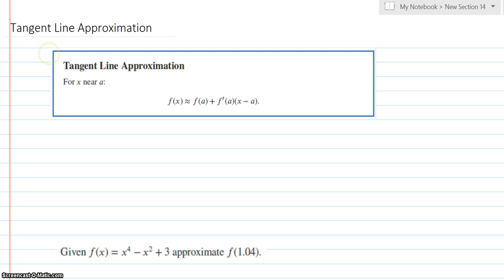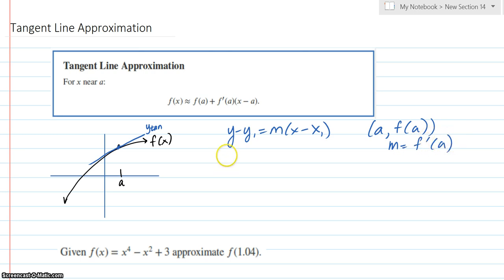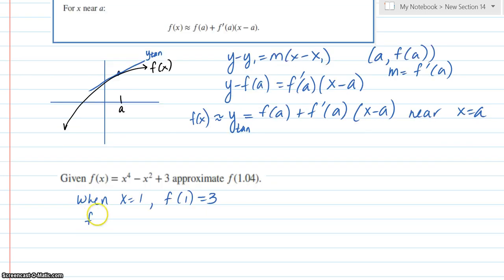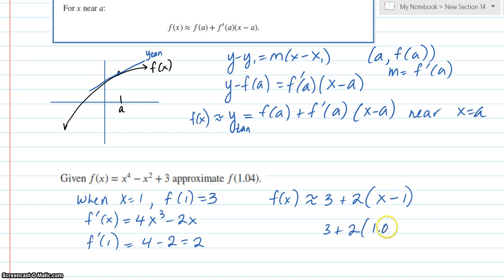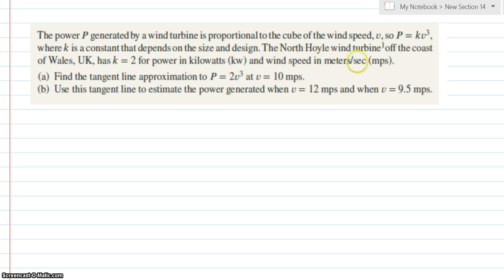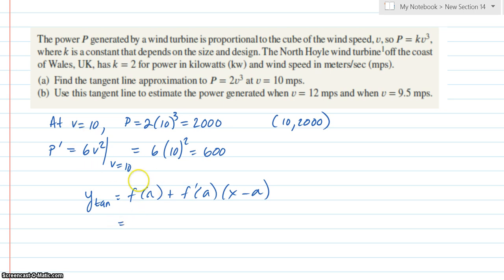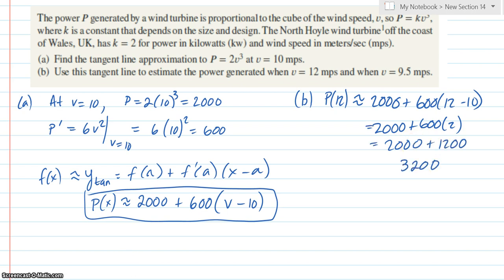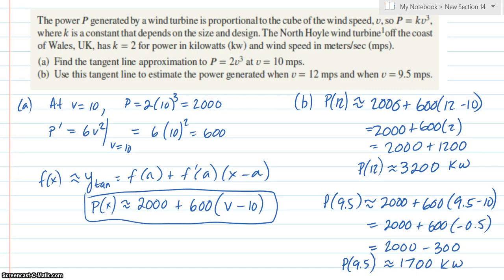M261 tangent approx